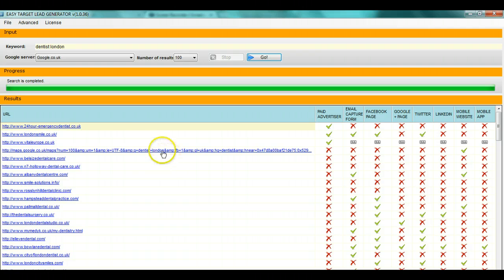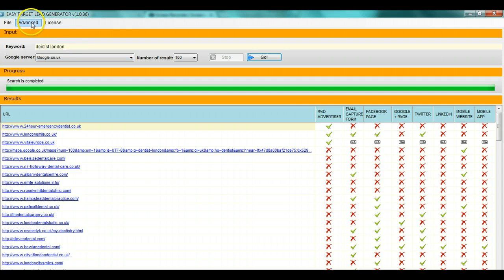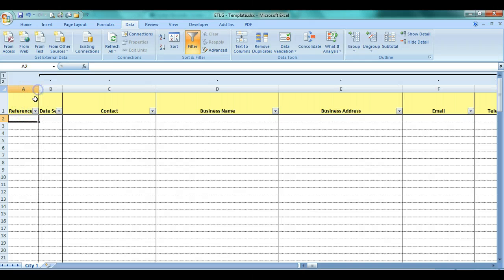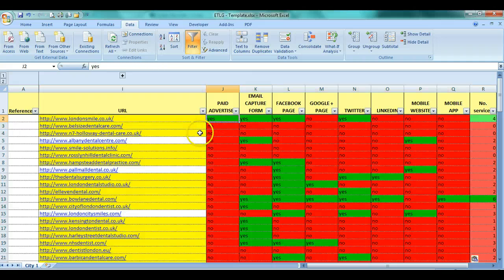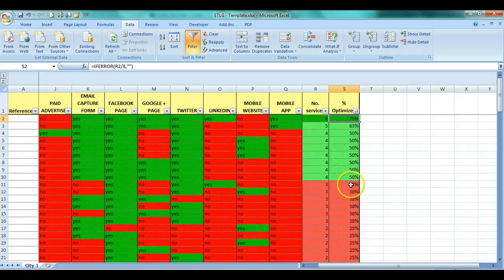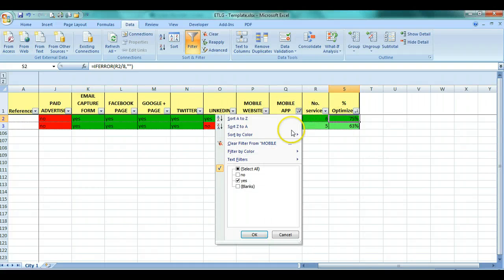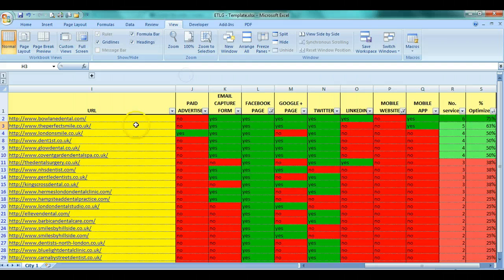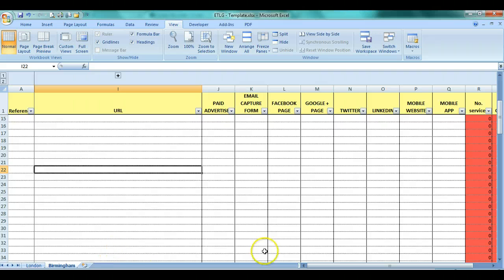ETLG - Template training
How to use the template with ETLG output to analyze leads